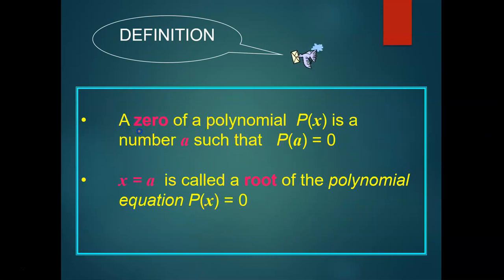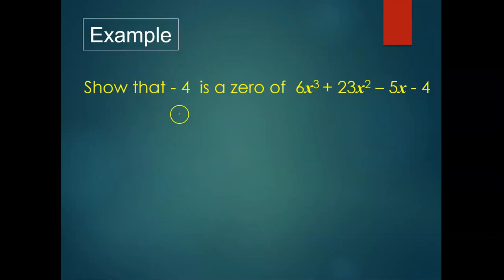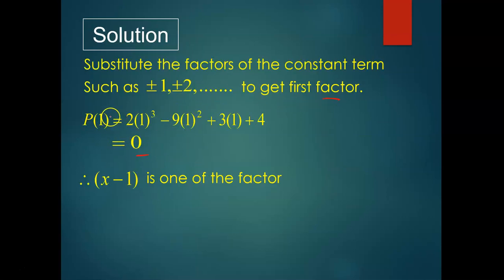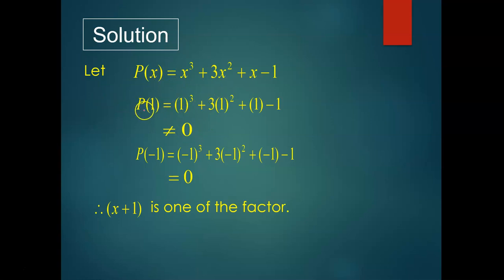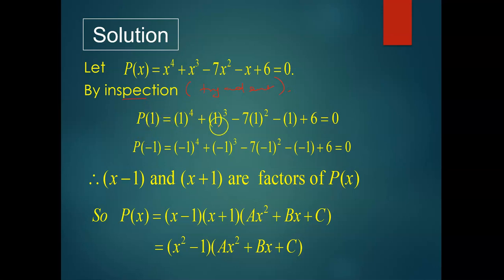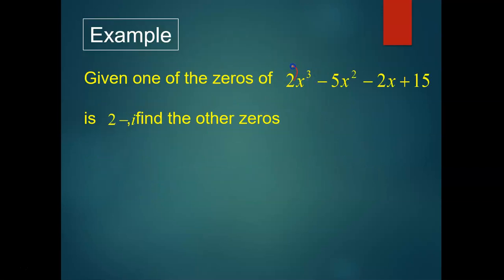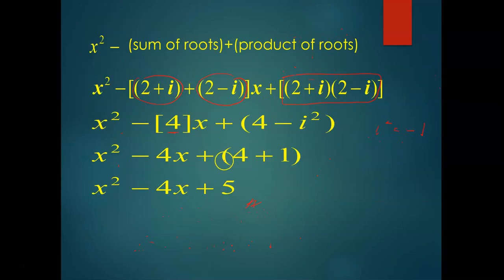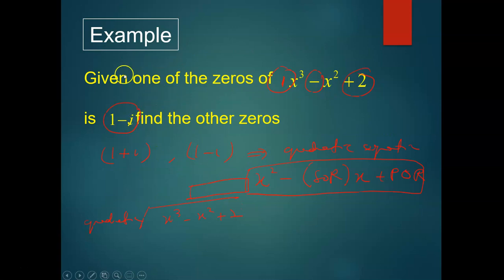POLYNOMIALS PART 3